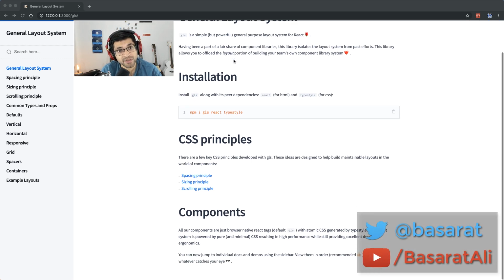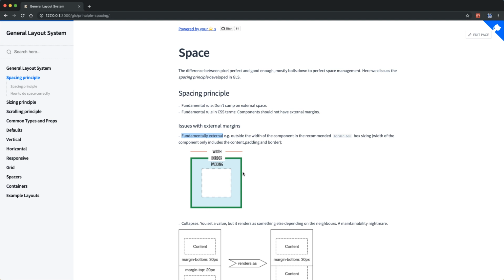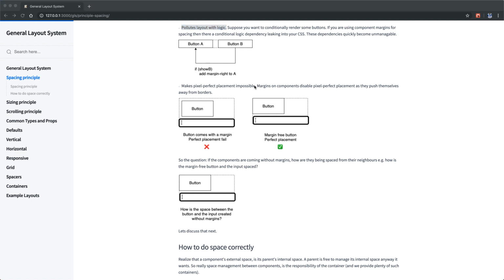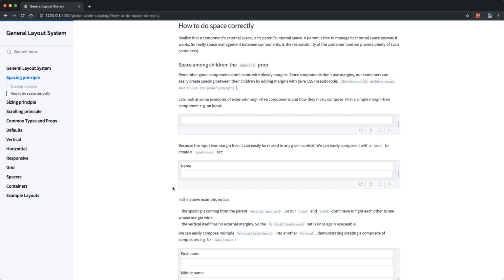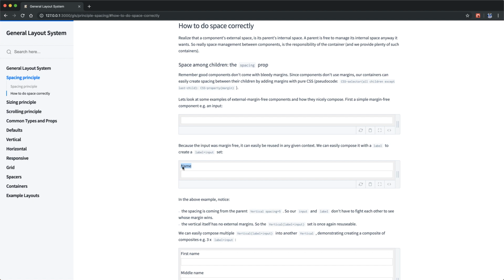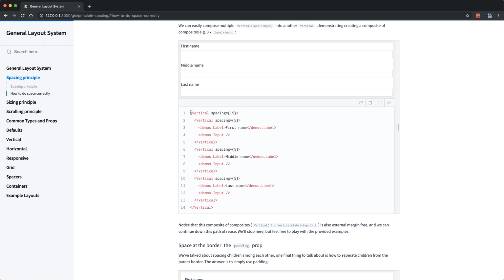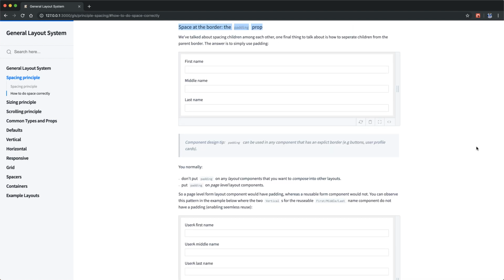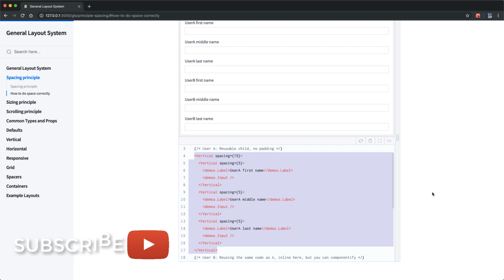Managing space in component libraries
In this lesson I cover how you can effectively manage space when working with component libraries in React.

I'm Basarat, I love helping developers. More about me:

100K contributions on Stackoverflow. Top Contributor for TypeScript.